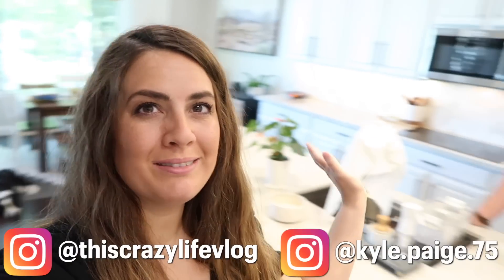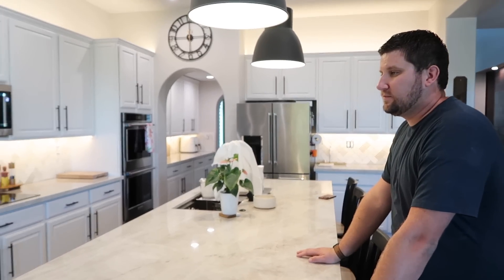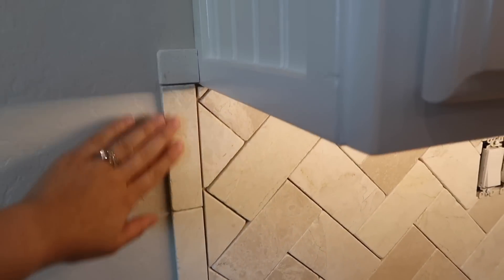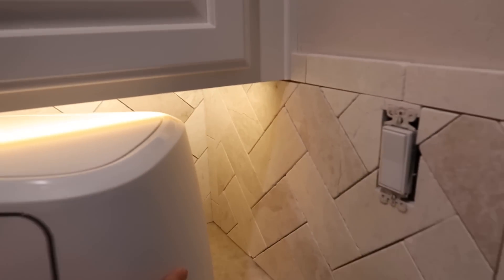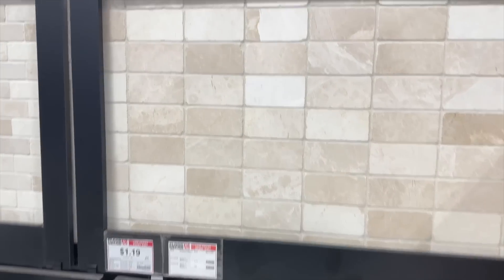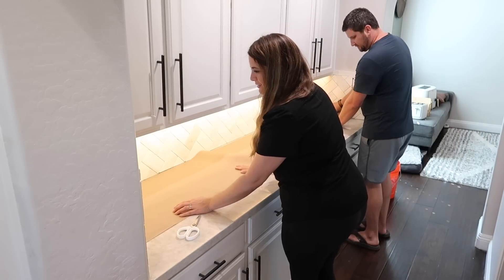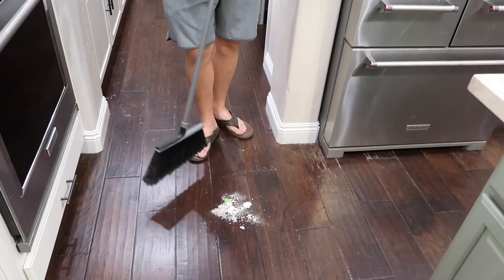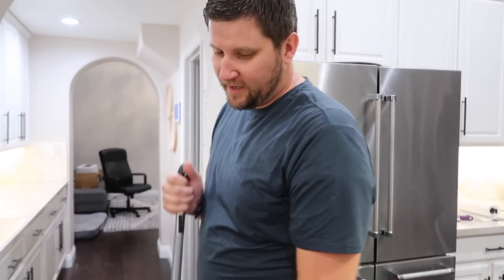VLOG 36 | FINISHING OUR KITCHEN RENOVATION :: Grouting our Backsplash & Kitchen Chat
Hi!! Today we are finally finishing our Kitchen Renovation by grouting the backsplash that we just installed... and it honestly feels surreal to be done! But now we can move right along into other home renovations & house projects that we have planned! This kitchen makeover has been a long & tiring process, that we've shared both here on the vlog channel as well as over on @ThisCrazyLife I hope you enjoyed our weekly vlog & thank you for hanging out with us! → @KyleandAmandaVlogs
♥️ Kyle and Amanda

🛒 S H O P    T O D A Y S    V I D E O

BEYOND PAINT (licorice)
WORKSPACE SINK (similar)
MATTE BLACK FAUCET

HAPPY MAIL ♡
Amanda and Kyle

We are so thankful to call YouTube our job, and have the opportunity to work together with companies that we love and that we think y'all would be interested in hearing about. Thanks for your love & support!! All thoughts & opinions are our own.

VLOG 36 | FINISHING OUR KITCHEN RENOVATION :: Grouting our Backsplash & Kitchen Chat :: Makeover Behind the Scenes  || Kyle & Amanda Vlog